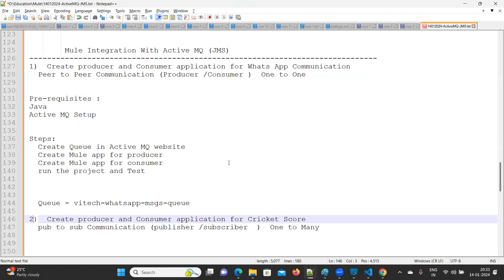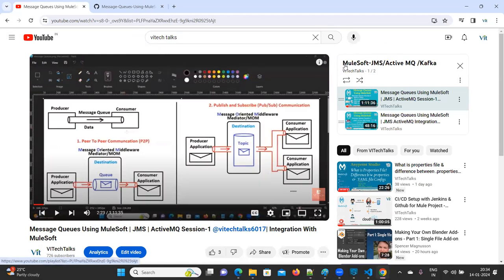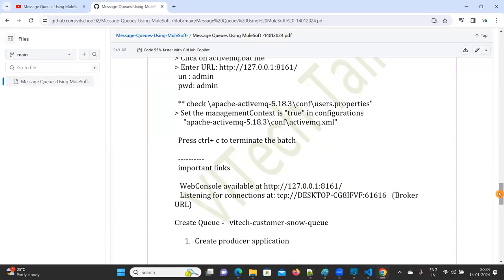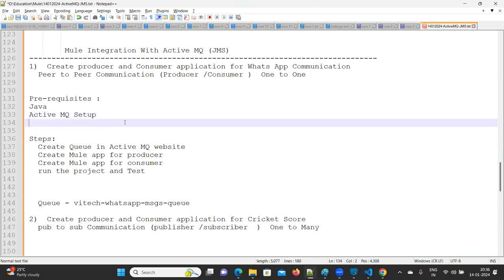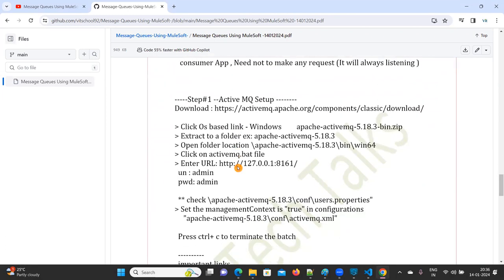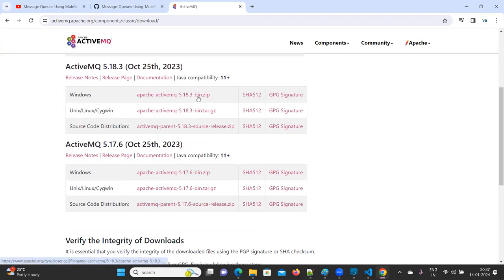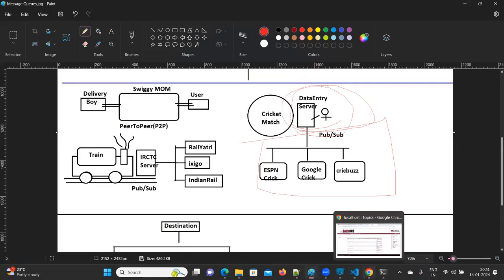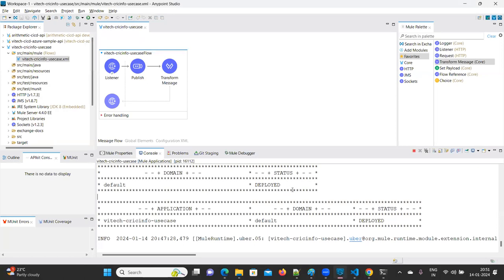MuleSoft | JMS Cricket Info Topic Creation and Publisher / Subscriber Communication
Welcome to ViTech Talks , In this video you can learn about How to Create Topic in Active MQ and Integration with MuleSoft JMS.
Pub/Sub Communication-  One to Many

What is JMS/MQs
What is Active MQ
Active MQ setup and Create topic
Create Queues in web console
Create Producer and Consumer
Integration JMS  with MuleSoft

-- Click Os based link - Windows  apache-activemq-5.18.3-bin.zip
-- Extract to a folder ex: apache-activemq-5.18.3
-- Open folder location \apache-activemq-5.18.3\bin\win64
  un : admin
  pwd: admin

  ** check \apache-activemq-5.18.3\conf\users.properties"
-- Set the managementContext is "true" in configurations
     "apache-activemq-5.18.3\conf\activemq.xml"

  Press ctrl+ c to terminate the batch